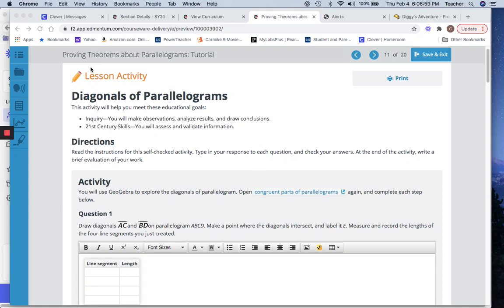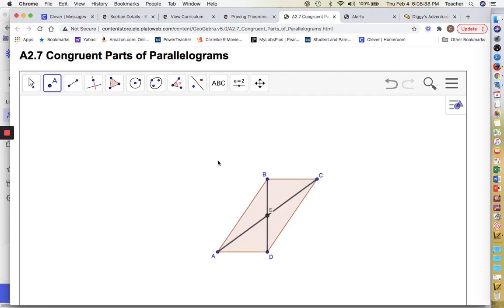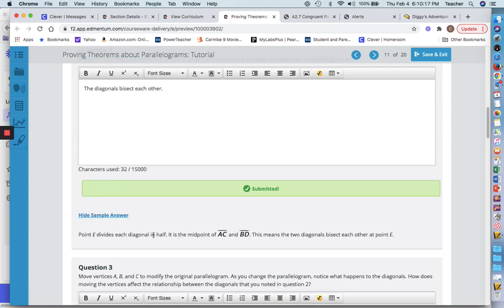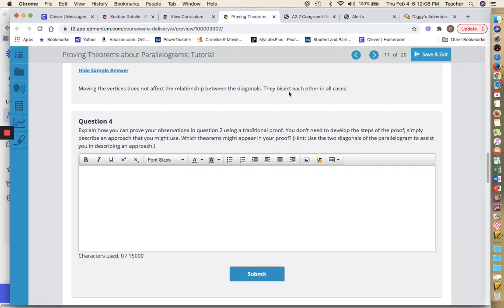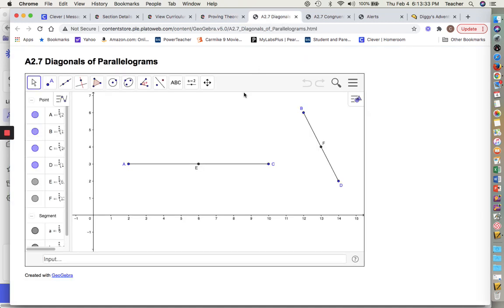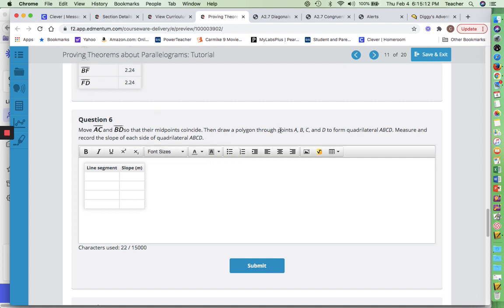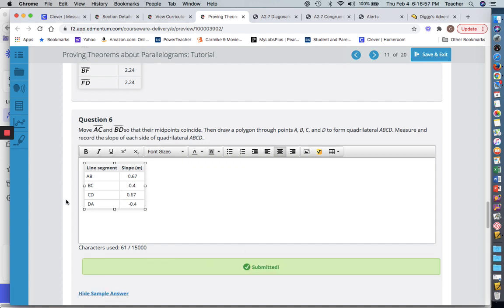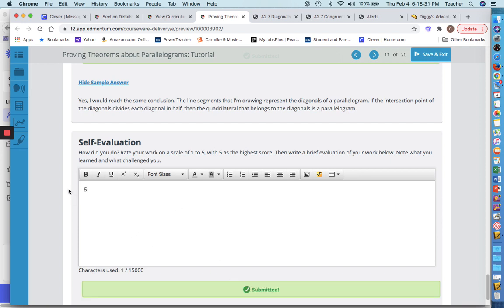Edmentum Geometry - Proving Theorems about Parallelograms Part 2 of 3.